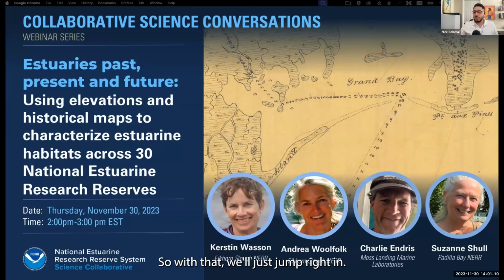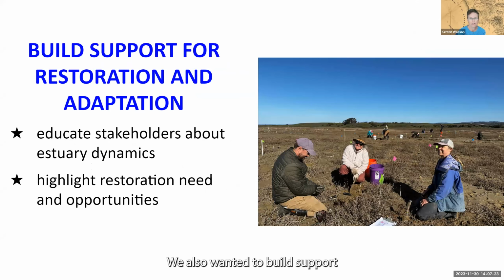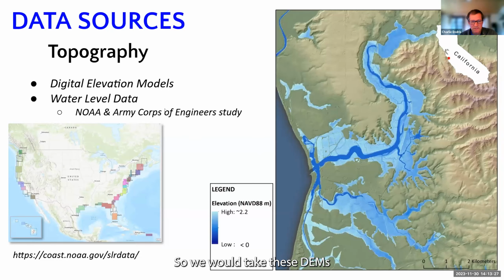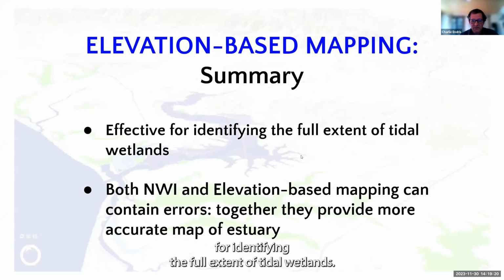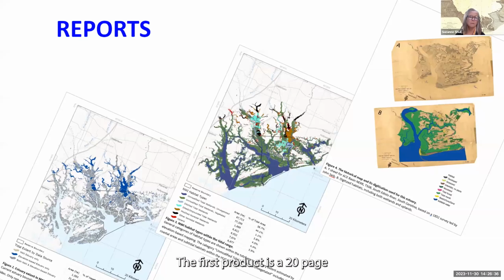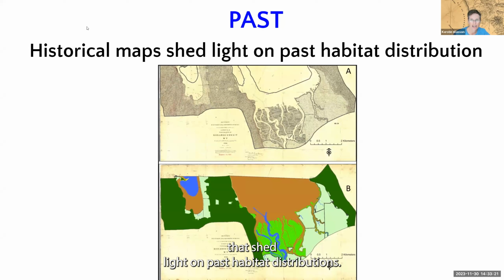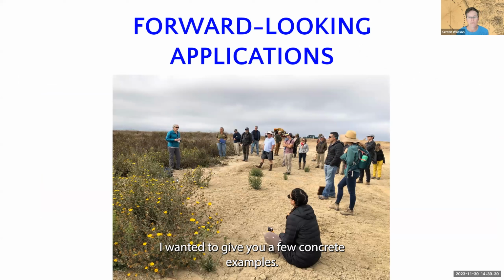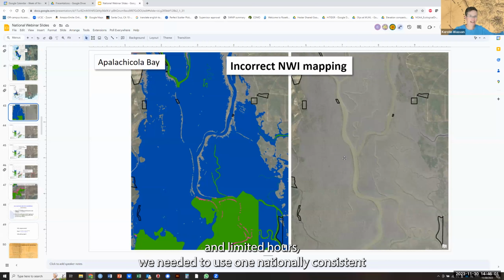Estuaries Past, Present and Future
Estuaries are coastal gems. To protect and restore them, we need a clear understanding of exactly where they are, where they were, and where they could be in the future. A team led by the National Estuarine Research Reserves (NERRs) recently completed an ambitious effort to map estuarine habitat in and around the 30 NERRs. They used a powerful combination of NOAA resources for elevation and tidal datums to map the reach of tides, historical topographic sheets generated by NOAA’s predecessor agency to map past habitat distributions, and compared this to mapping from USFWS’s National Wetland Inventory (NWI).

Elevation-based mapping revealed that estuary extent is greater than currently mapped in NWI. At more than two-thirds of the Reserves, the team detected tidal forests missed by NWI. Comparison of historical maps to NWI revealed dramatically greater loss of tidal wetland extent on the Pacific coast than in other regions. The results of this investigation suggest that multiple mapping methods complement each other and should be integrated to provide a more accurate understanding of estuaries—past, present and future.

Speakers:
Kerstin Wasson, Elkhorn Slough NERR
Charlie Endris, Moss Landing Marine Laboratories
Andrea Woolfolk, Elkorn Slough NERR
Suzanne Shull, Padilla Bay NERR

Moderator:
Dan Brumbaugh, Elkhorn Slough NERR

00:00 - Intro: NERRS and the Science Collaborative
2:53 - Project Intro
9:09 - Project Approach
11:27 - Elevation-Based Mapping Approach
19:04 - Historical Mapping Approach
24:50 - Products
30:45 - Findings: Past
32:23 - Findings: Present
36:15 - Findings: Future
39:54 - 4 Take-Home Messages
41:50 - Q&A